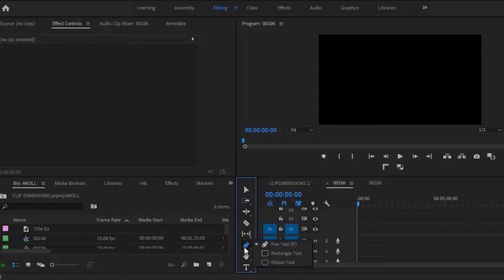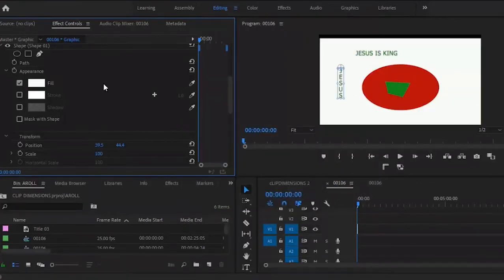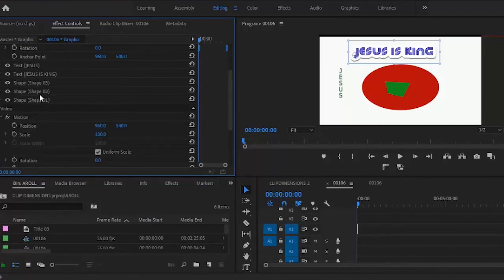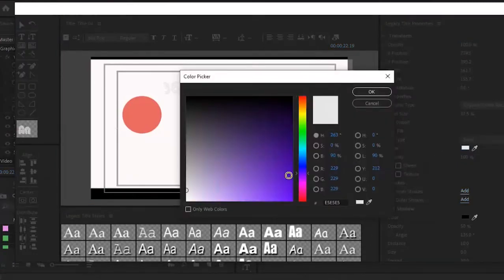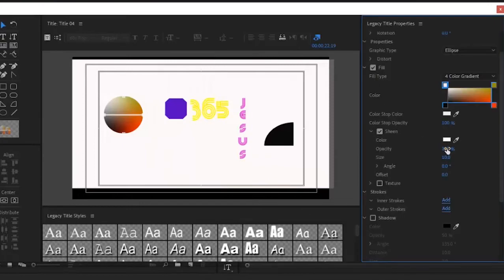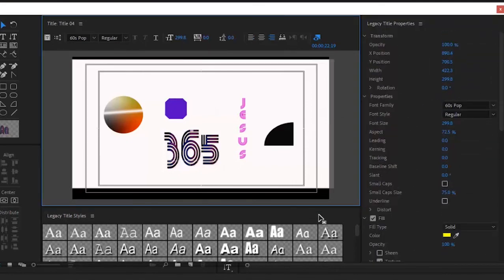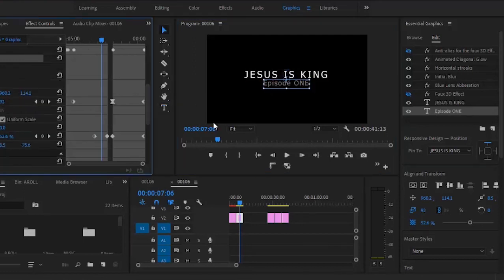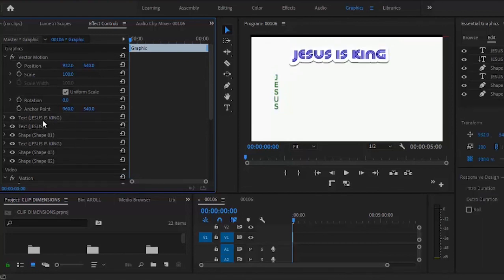Legacy Titles & Essential Graphics Explained - premiere pro Tutorial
. The Essential Graphics panel and Graphics workspace in Premiere Pro Enables you to create legacy titles, graphics, Graphic Layers, text layers and animations directly within Adobe Premiere.

This Essential Graphics panel is also used to customize Presets or templates of Motion Graphics (mogrt files) often created in After Effects, right within Adobe Premiere Pro cc.

you can Easily create new legacy titles, layers, shapes, graphics and texts directly on your videos using the Type tool in the Essential Graphics panel or the Graphics workspace in Adobe Premiere Pro.

in this Adobe premiere pro tutorial, I will be showing you All you need to know about Legacy Titles and Essential Graphics panel and the graphics workspace as a whole.

you will learn how to add text / Titles and graphics in premiere pro

you can add basic text/Titles in premiere pro either from the essential Graphics panel or by hitting command and T.

you will learn how to center and align text in premiere pro, how to add texture to text in premiere pro,

Below are a few timestamps to help you skip right to your enquiry

00:00 introduction to titles and graphics
00:00 How to create graphics in premiere pro
00:21 How to create a rectangle graphics
00:49how to add elipse graphics
00:13 how to use pen tool to create graphics in premiere pro
01:50 how to add text in premiere pro
02:14 How to type vertical text in premiere pro
02:24 how to edit  title/Text
09:06 how to add legacy title in premiere pro
10:07 how to create graphic shapes in premiere pro
13:57 How to edit text/title font
14:33 how to Edit text and title graphics color
17:34 how to add texture to graphics or titles
21:55 introduction to premiere pro essential Graphics template
22:25 how to use and edit premiere pro essential Graphics template